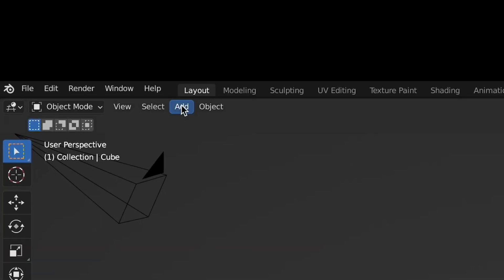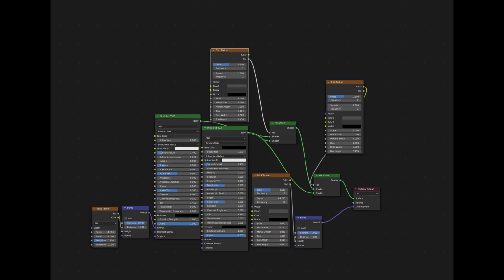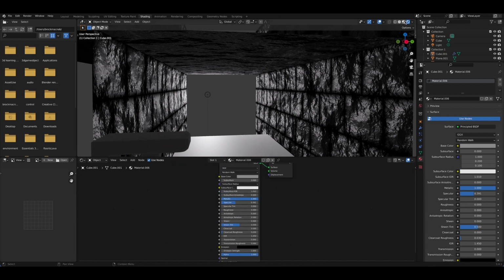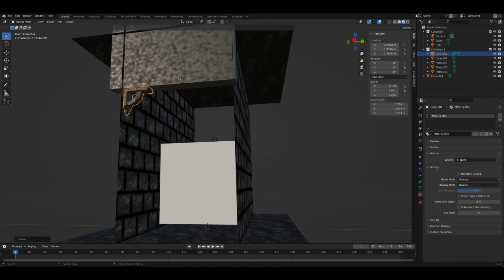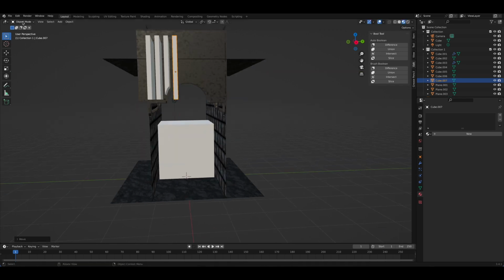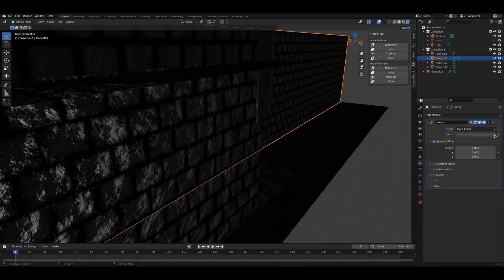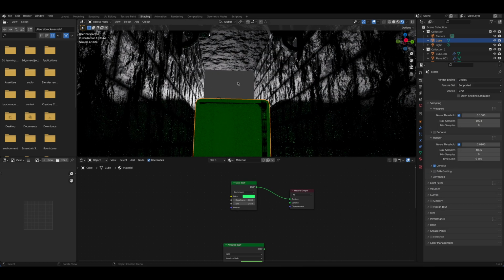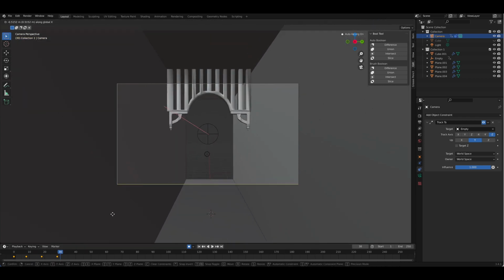I remade my first VFX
This is my first ever video posted to youtube, I'm so happy that you decided to watch it!

For this render I used the 3d software blender.